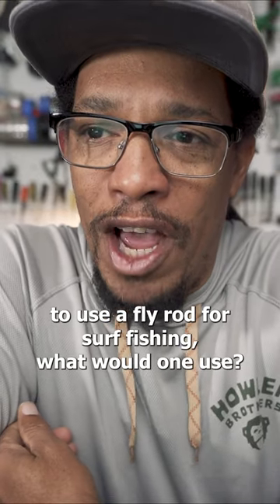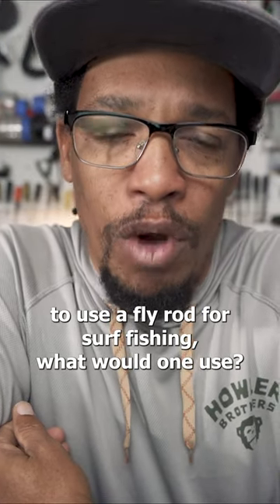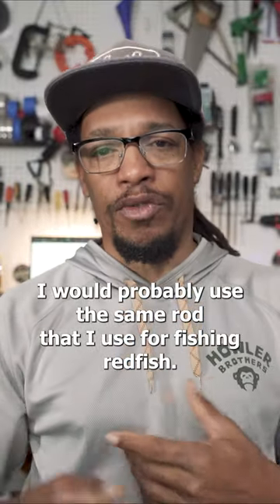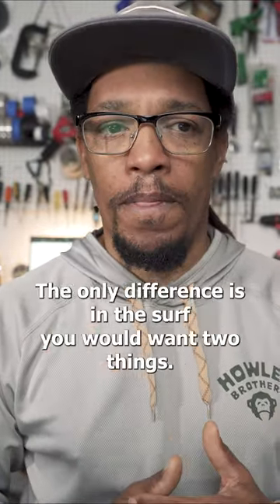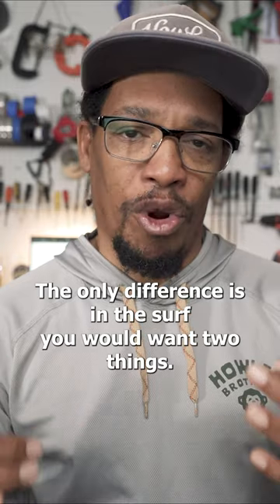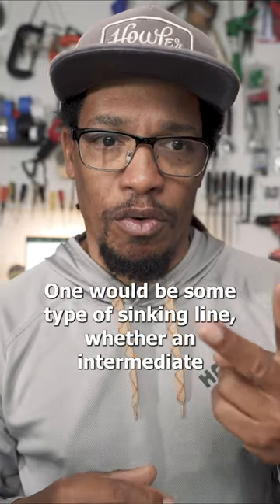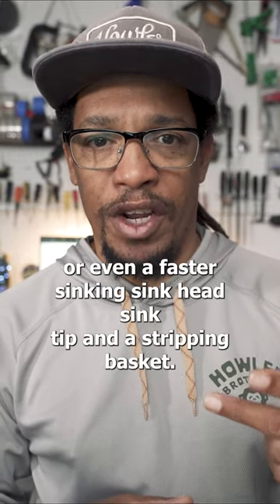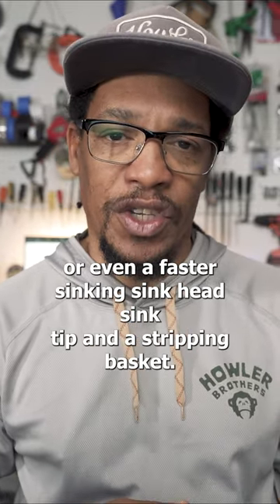Fly Fishing the Surf